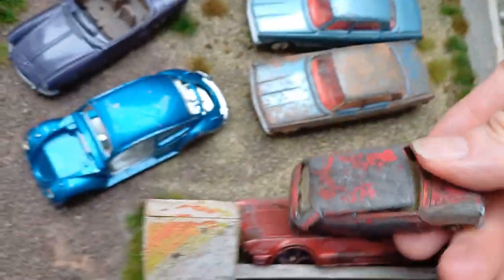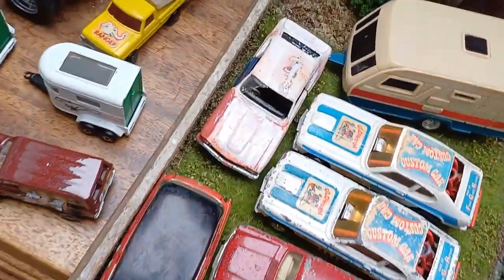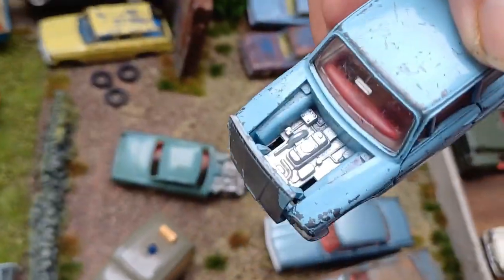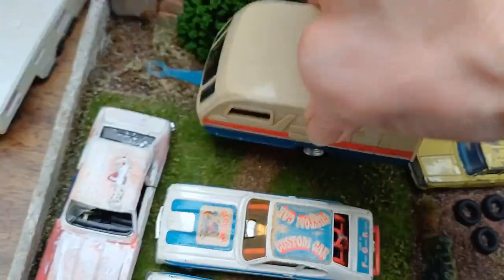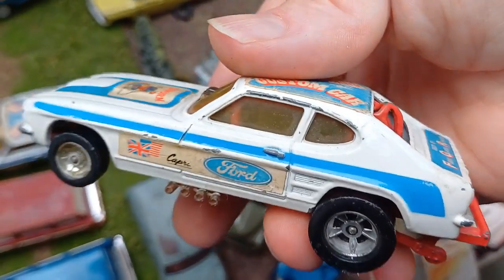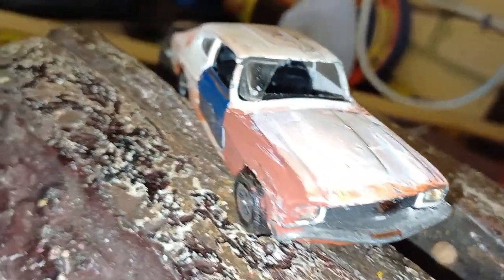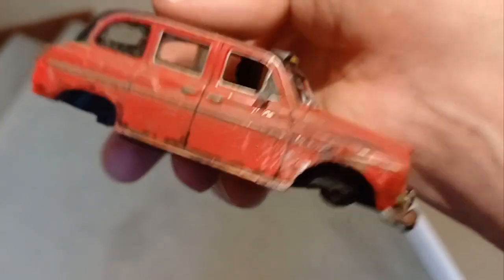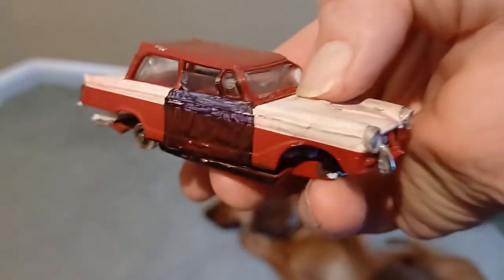Denting, damaging & crushing scrapyard cars & recent diecast purchases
Trying to add realistic damage to some scrapyard cars, plus, some recent new diecast purchases.